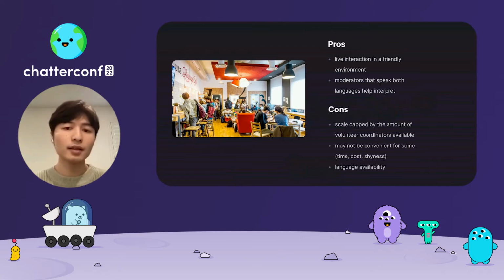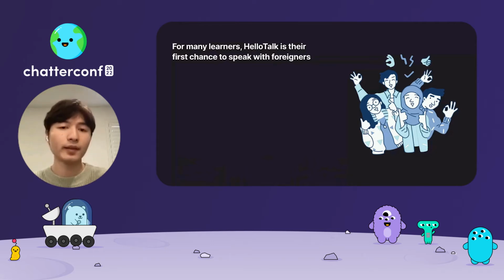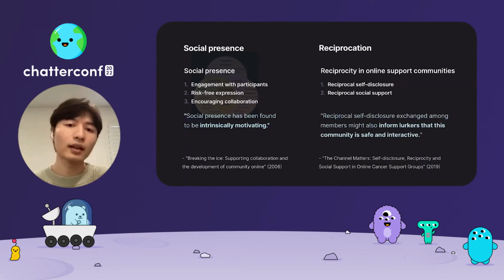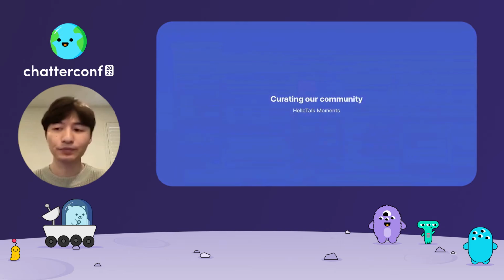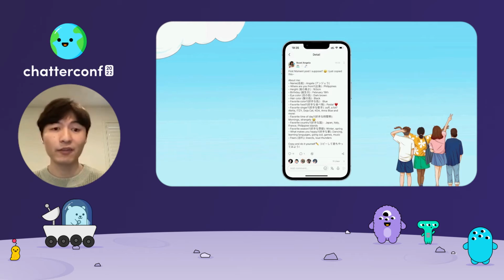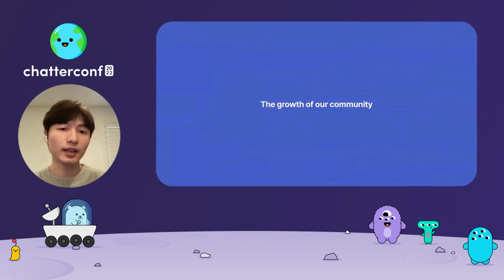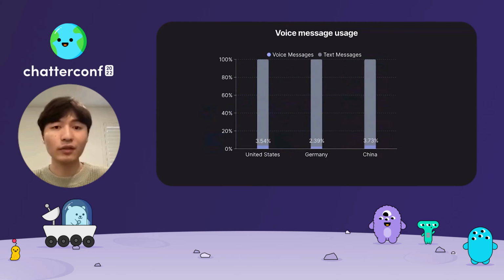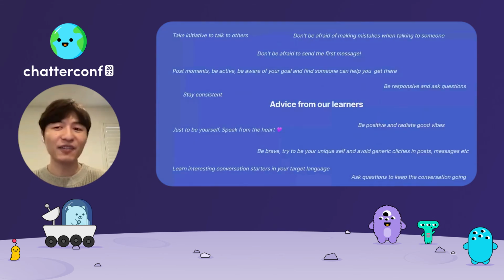The opportunity of community: Encouraging a culture of reciprocity in online language exchange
Tim Lau - Research Manager at HelloTalk - The opportunity of community: Encouraging a culture of reciprocity in online language exchange